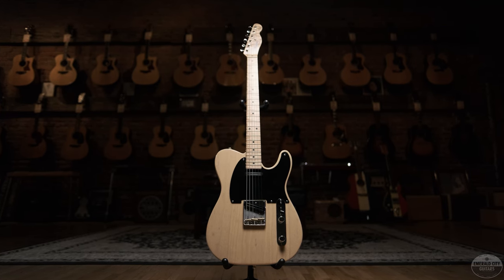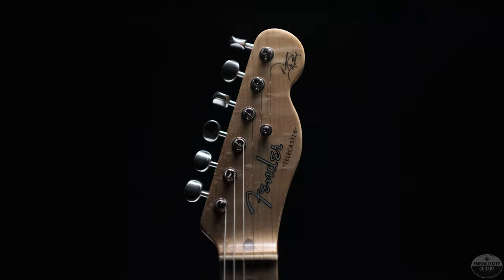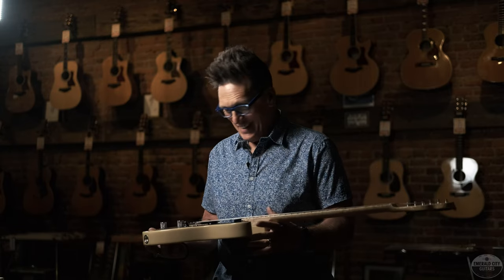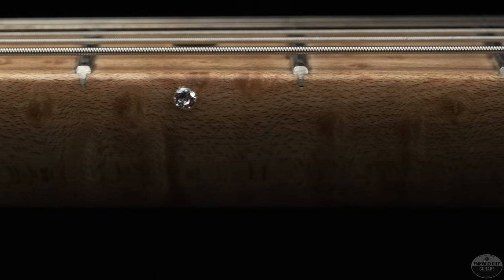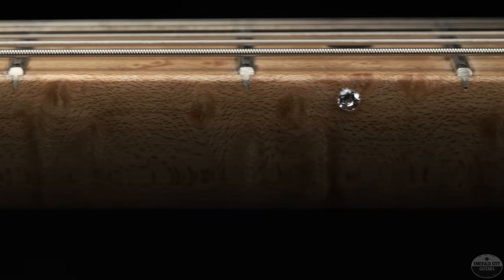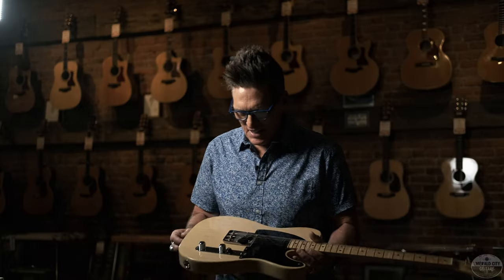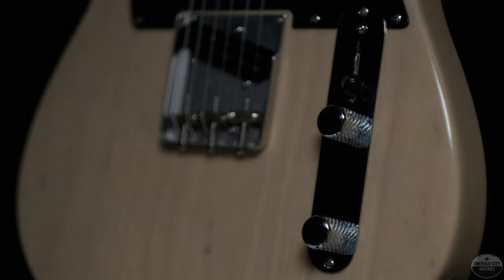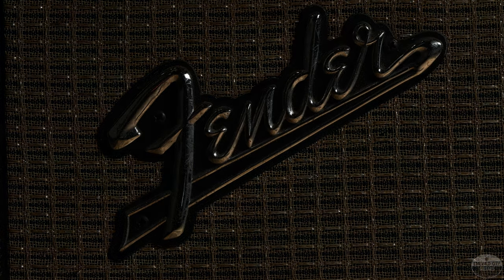1994 Fender Custom Shop Danny Gatton Telecaster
Today's guitar is out of the mid-90's Fender Custom Shop, a 1994 Danny Gatton signature Telecaster! This 1st-run instrument is based on the heavily modified 50's Tele that Danny is known for playing - from the side-cut bridge and Joe Barden dual-blade pickups, to zirconium side dots, this one stands out! Today we have Nick Mardon on the demo through a 1966 Fender Deluxe Reverb.